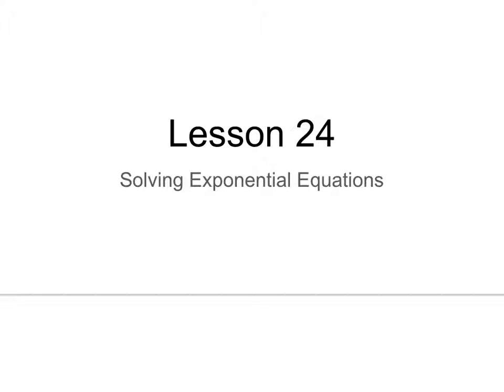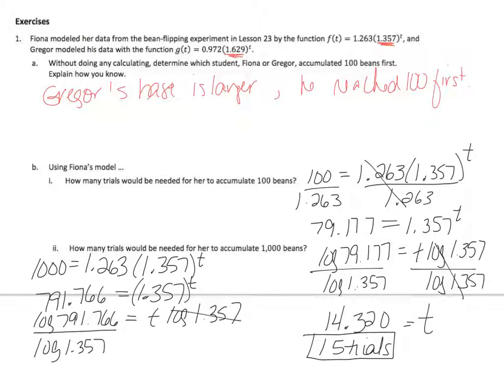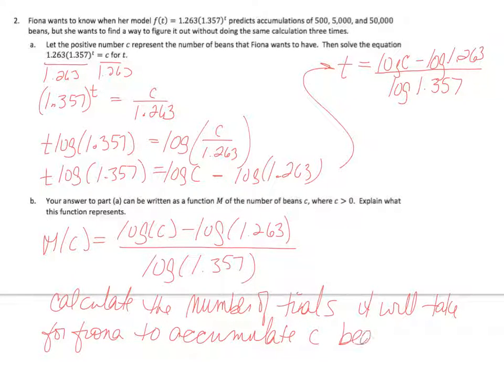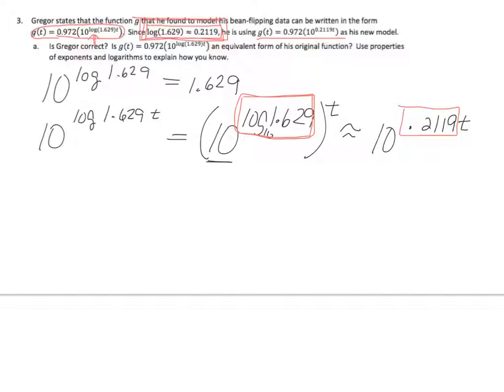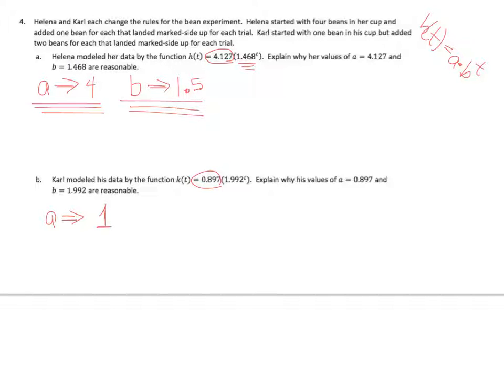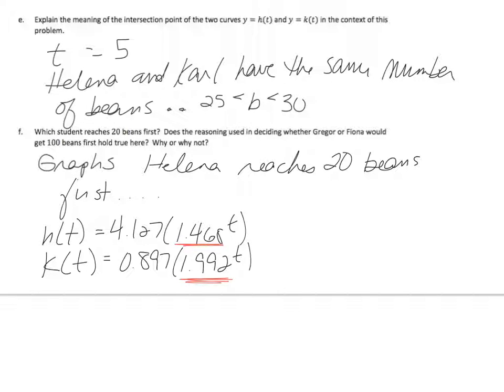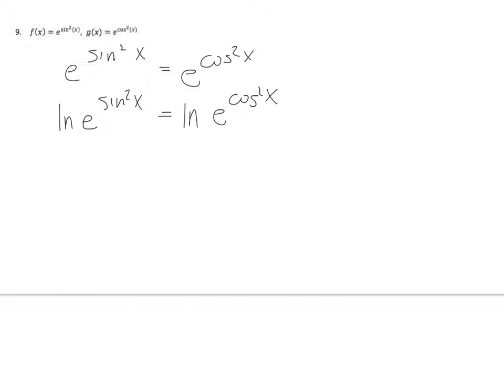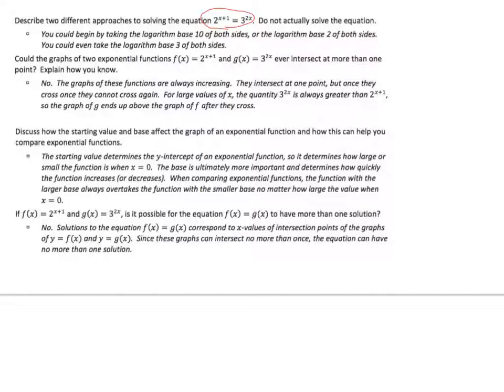Alg2 L24 solving exponential equations